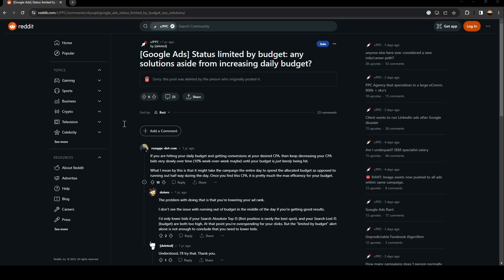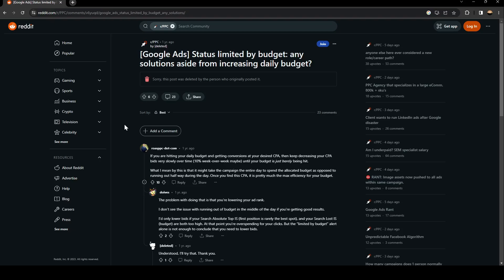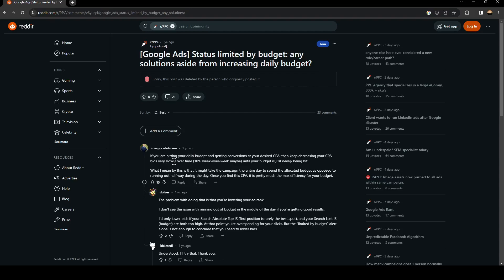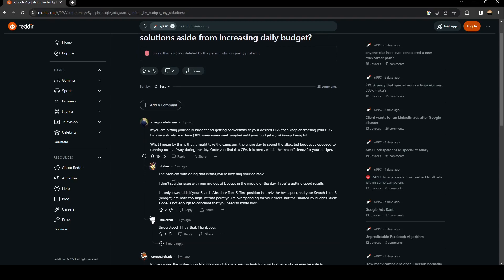How To Fix Limited By Budget In Google Ads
Today we talk about fix limited by budget in google ads,limited by budget,how to fix limited by budget in google ads,google adwords limited by budget,adwords limited by budget